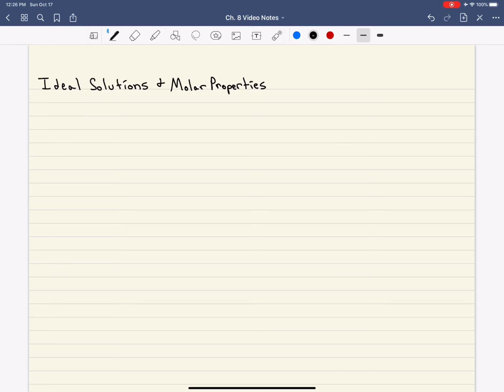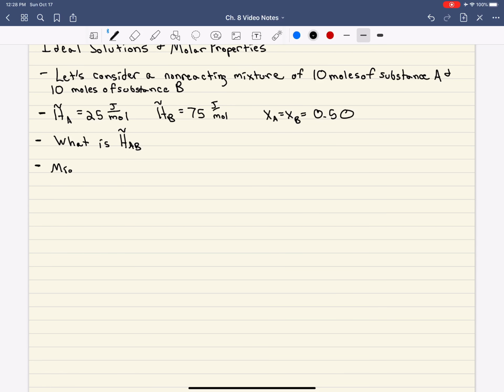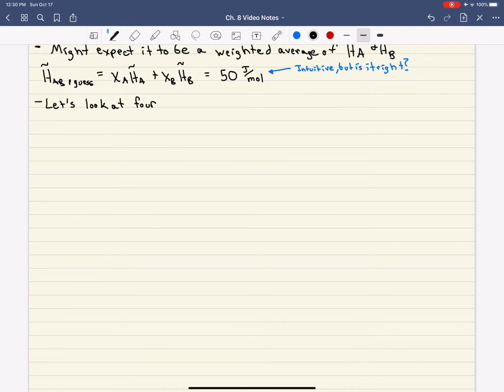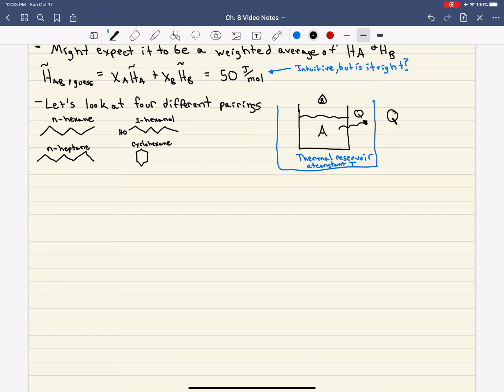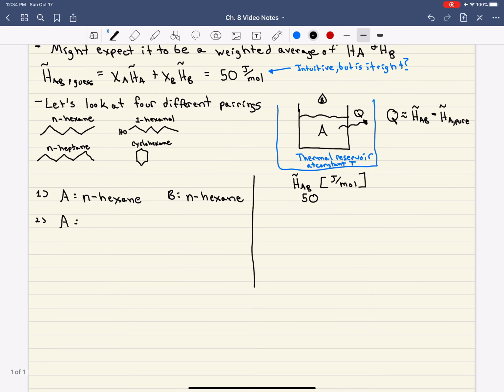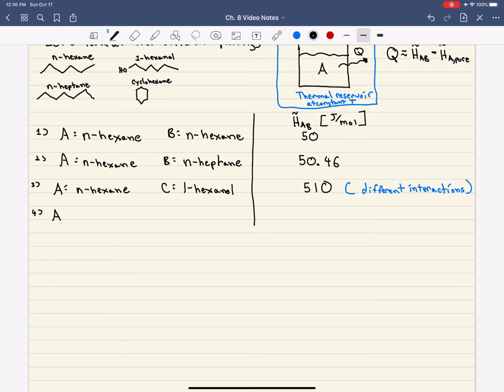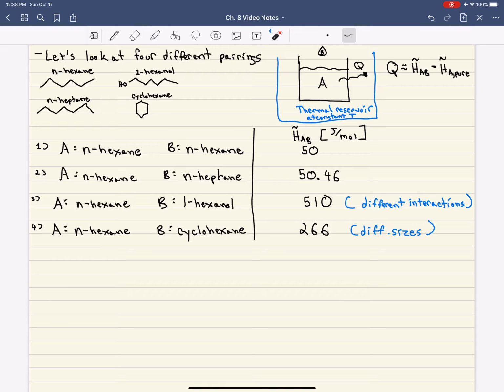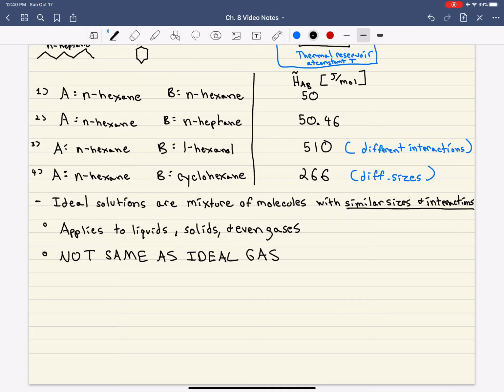91 Ideal Solutions